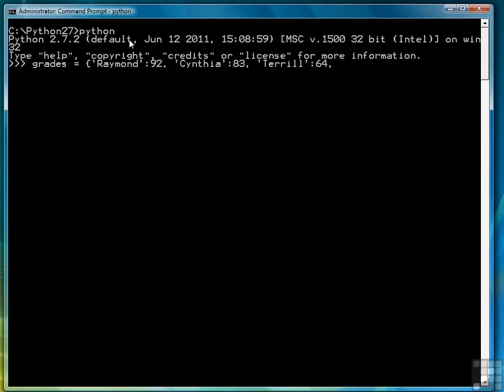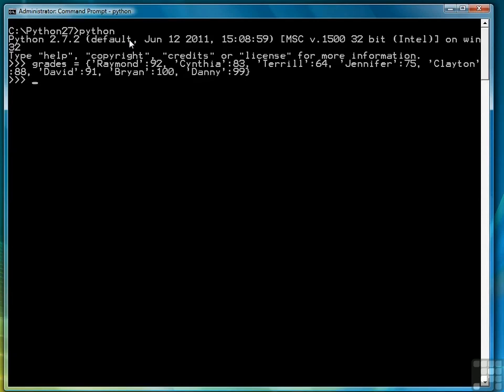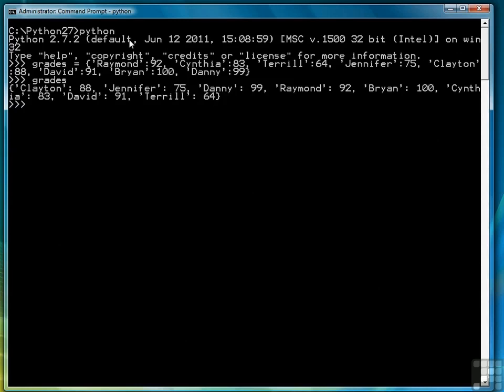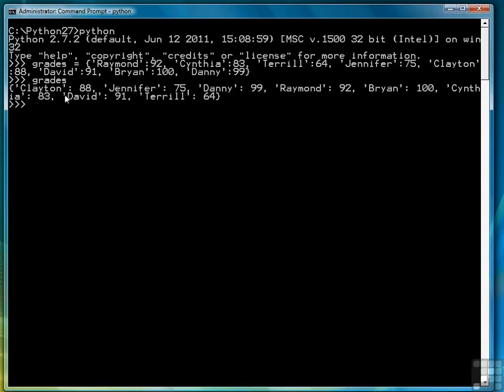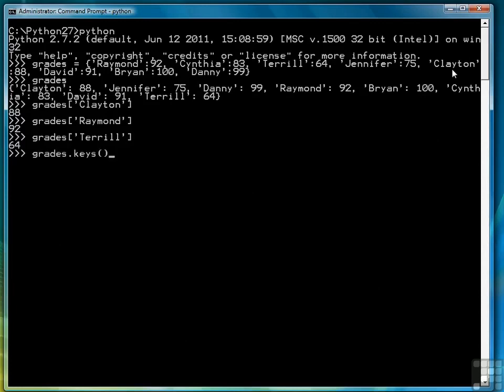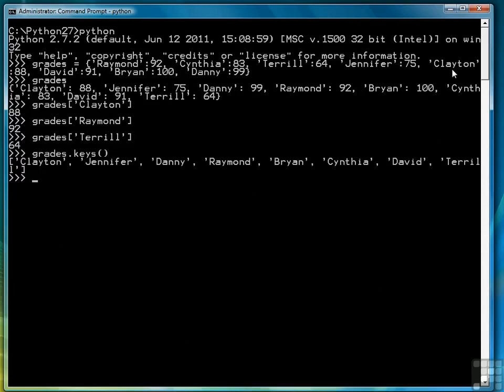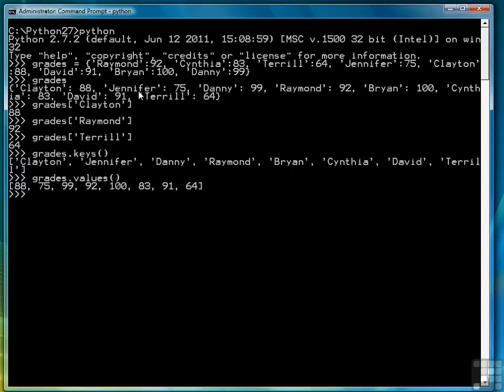Python Basic Data Types And Variables - Exercise 2